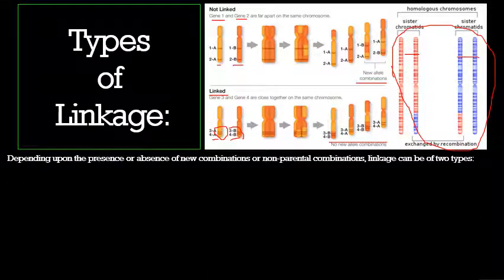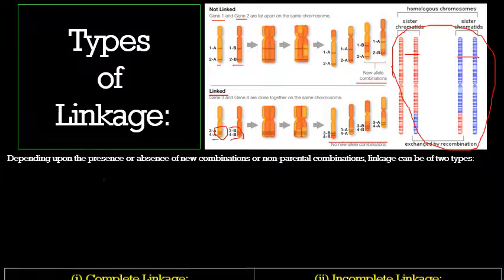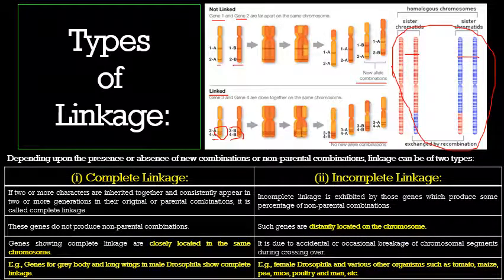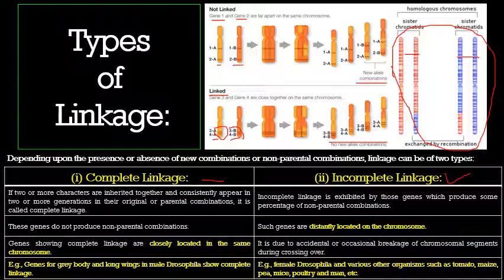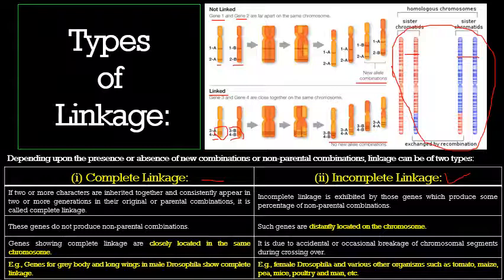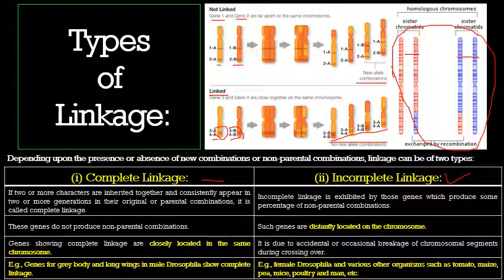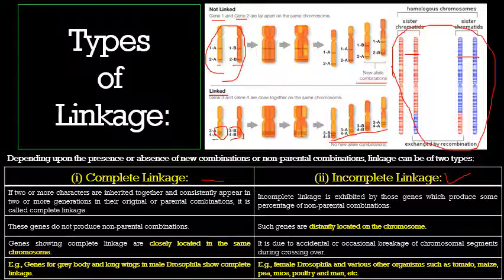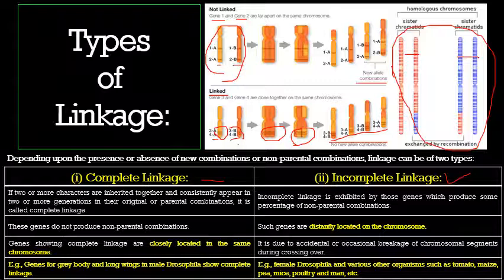Linkage and Recombination III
Welcome to this third lecture about Linkage and Recombination. In this lecture, we will study types of linkage and the significance of linkage in the hybridization and breeding of animals and plants.